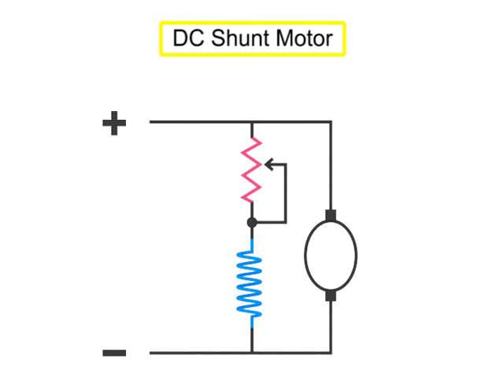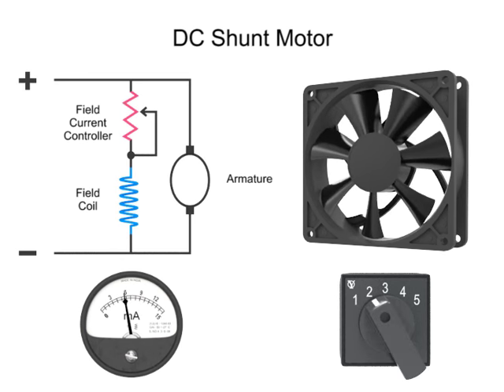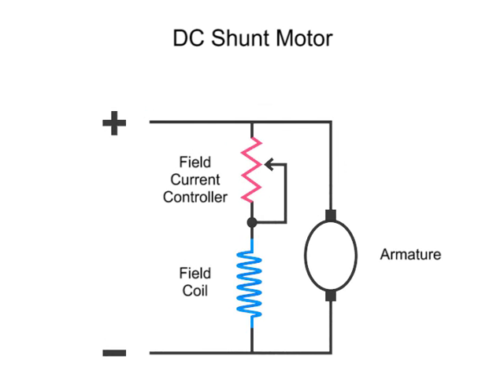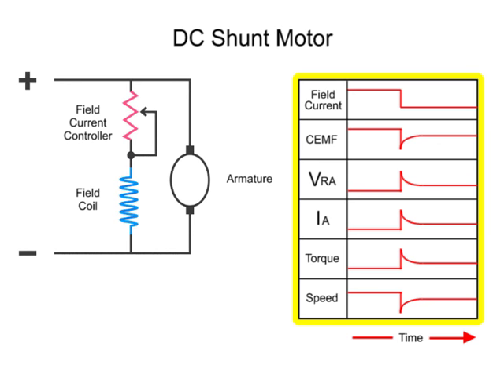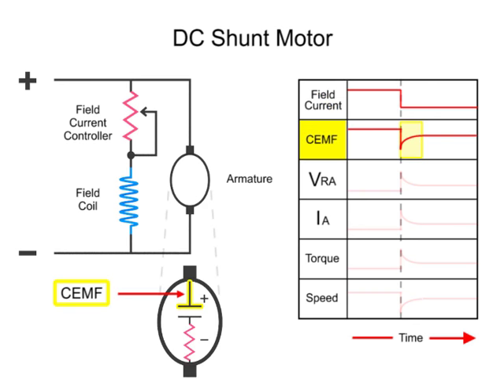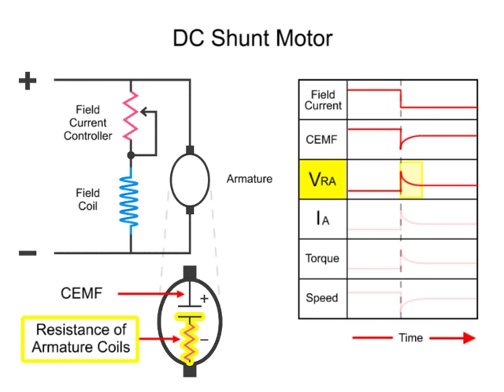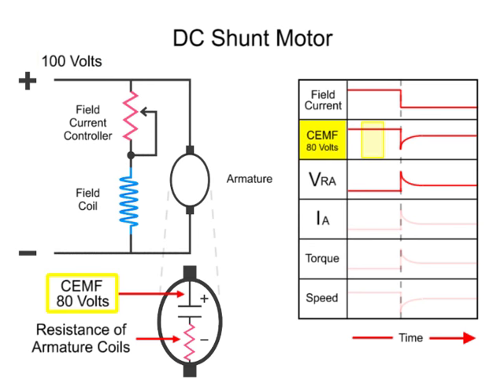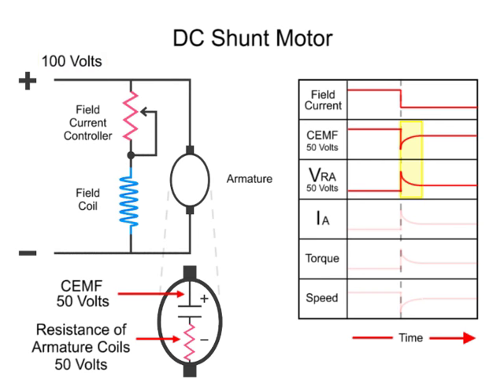What is a DC Shunt Motor?